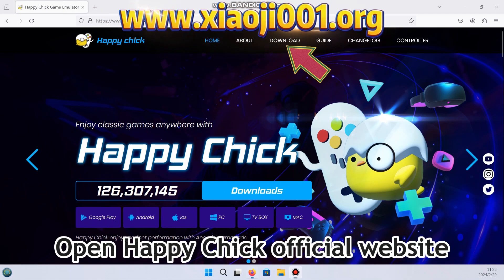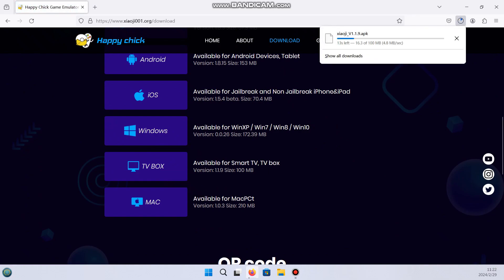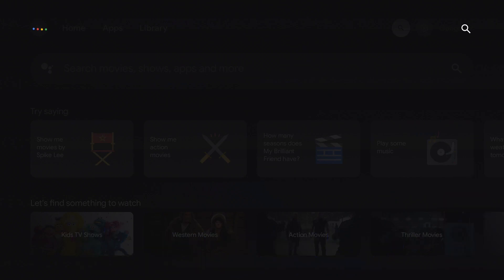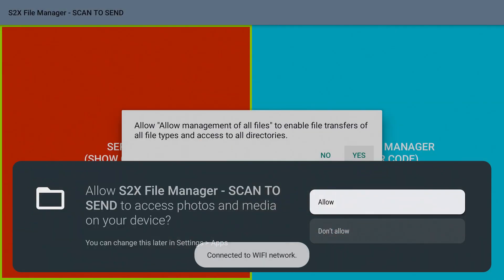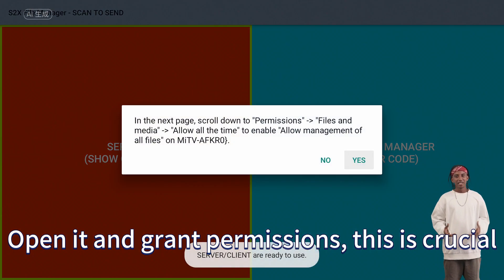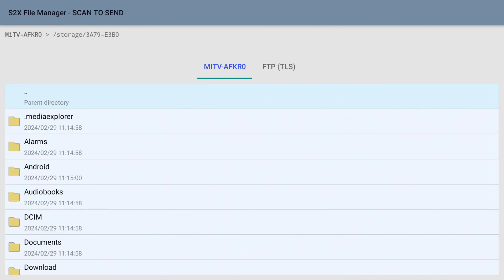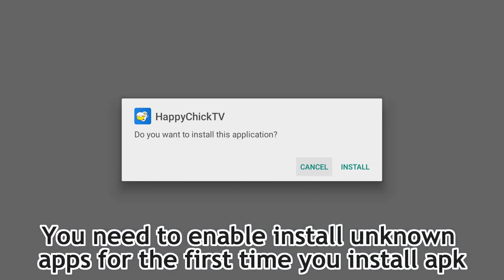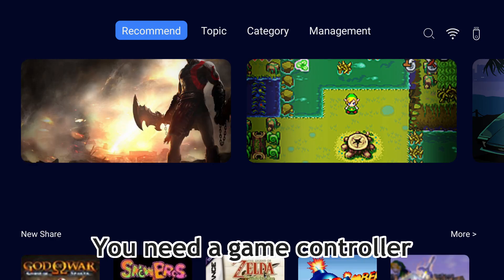Install Happy Chick emulator 2024 on MIBOX S GEN2 (AndroidTV11/GoogleTV)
Installing the Happy Chick emulator for smart TVs via APK from a USB disk on devices running Android 11+ or Google TV sticks might pose a challenge unless you have the appropriate file manager software to access the USB disk and install the APK. Let's try this process on the MIBOX S GEN2, which should also be applicable to other devices running Android TV 11+ and Google TV.